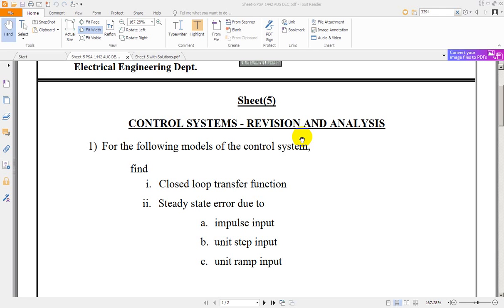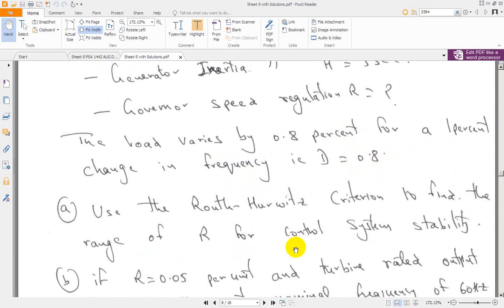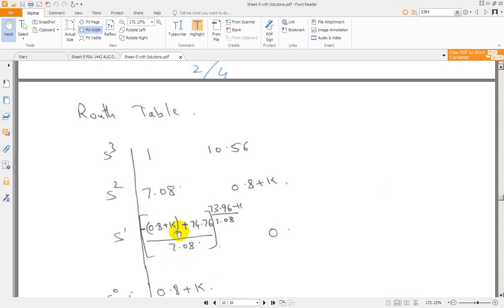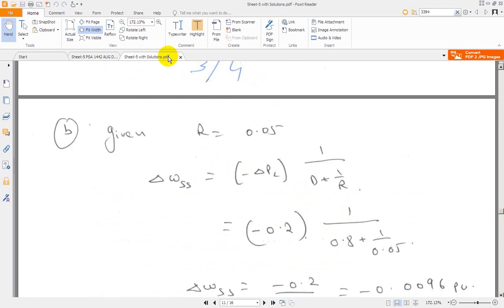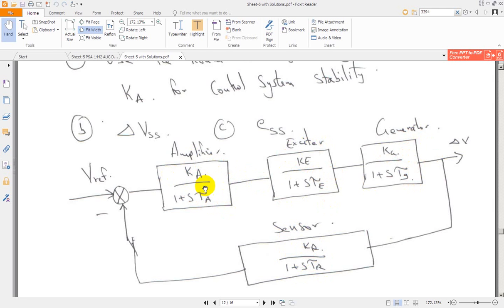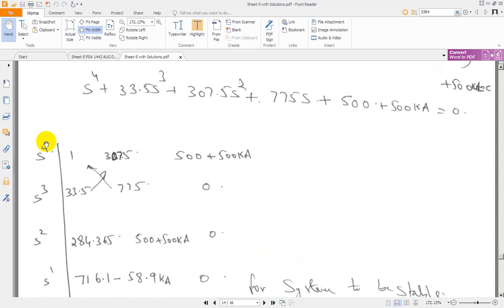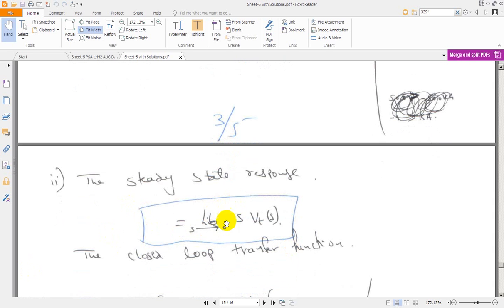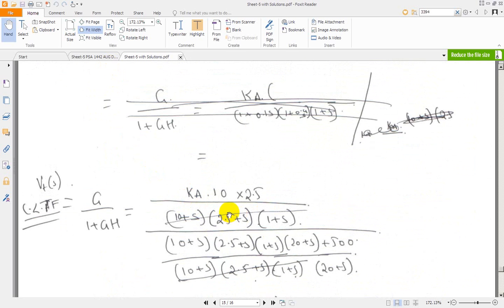PSA Tutorial Sheet 5b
Problems related to load frequency control and Automatic voltage regulator